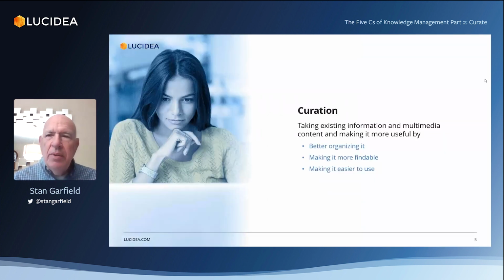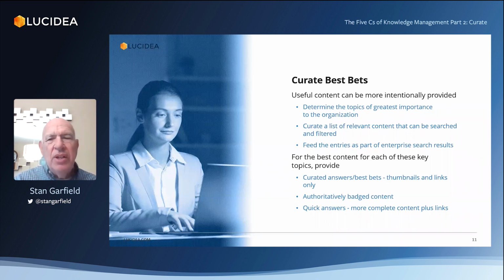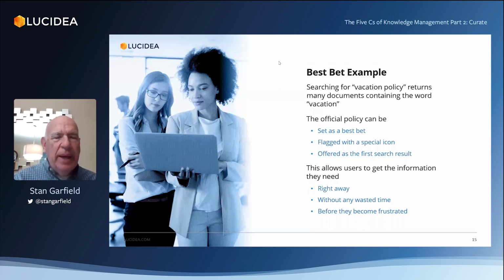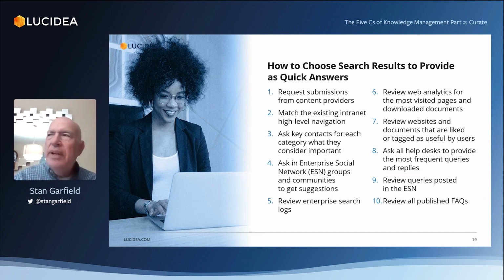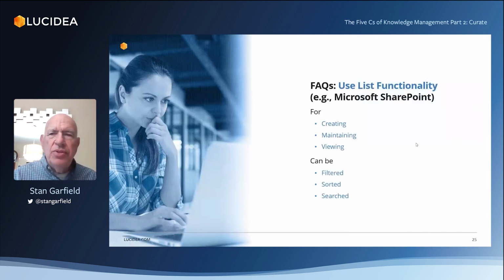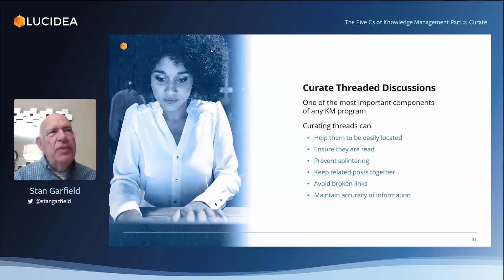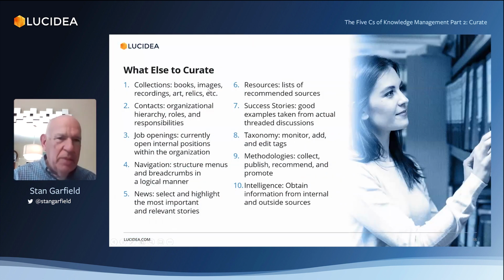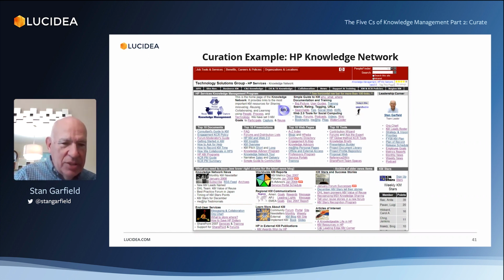The Five Cs of KM Part 2: Curate presented by Stan Garfield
Knowledge Management expert Stan Garfield teamed up with Lucidea for this special webinar "The Five Cs of KM Part 2."

Stan Garfield’s webinar “The Five Cs of Knowledge Management Part 2: Curate” offers an overview of knowledge curation practices, defining curation as taking existing information and multimedia content and making it more useful by better organizing it, making it more findable, making it easier to use.

ABOUT STAN:
Stan Garfield is a knowledge management expert, author, speaker, and leader in the KM field. Stan began his career at HP, Compaq, and Digital Equipment Corporation. He launched Digital's first knowledge management program, helped develop Compaq’s corporate KM strategy, and led the Worldwide Consulting & Integration Knowledge Management Program for HP. Stan leads the SIKM Leaders Community with over 600 members globally, and is invited to present at numerous conferences, including KMWorld. He has published over 100 LinkedIn articles on leadership, innovation, knowledge management, communities of practice, enterprise social networks, and social media, and has authored several practical and popular KM books, including Proven Practices for Promoting a Knowledge Management Program for Lucidea Press.

Additional Resources from Stan & Lucidea

Free ebooks in collaboration with Stan Garfield – get your copies

LUCIDEA

ABOUT
Lucidea offers a full portfolio of market-leading Knowledge Management, ILS, and CMS applications, including SydneyEnterprise, GeniePlus, Presto, Argus, and ArchivEra; applications that deliver unrivaled access to organizational knowledge, with solutions for corporations, law firms, government agencies, nonprofits, museums, and archives—of all sizes and budgets, worldwide.

InMagic Presto
Presto makes it easy to connect people to critical information, with less time searching and more time learning. Presto avoids information silos and poorly organized content. It integrates internal and external information repositories and enables users to add value via social features, such as tagging, liking, commenting and rating. Powerful discovery options enable users to find critical information and content they cannot get via traditional search methods.